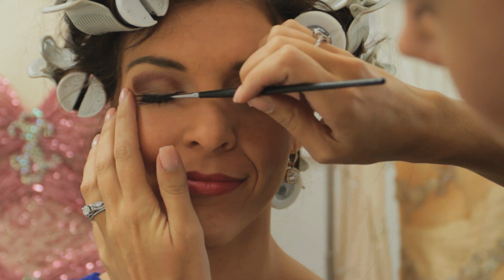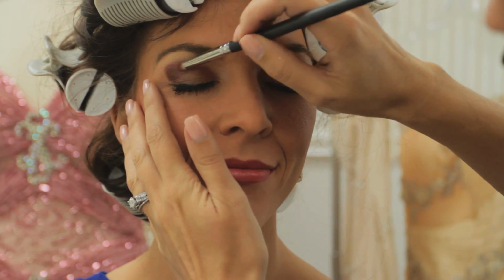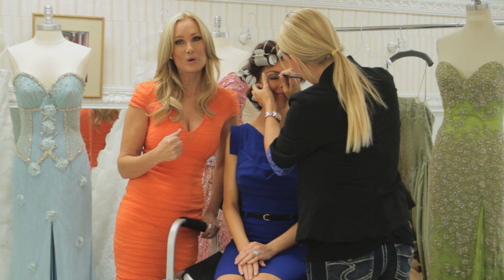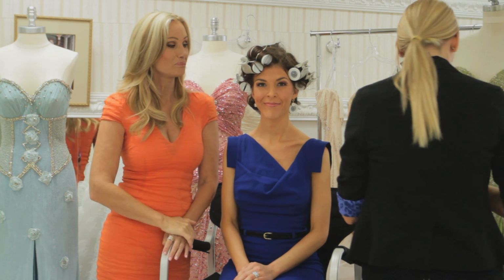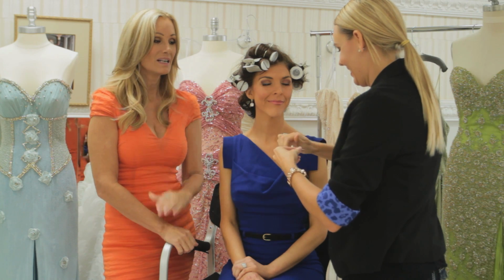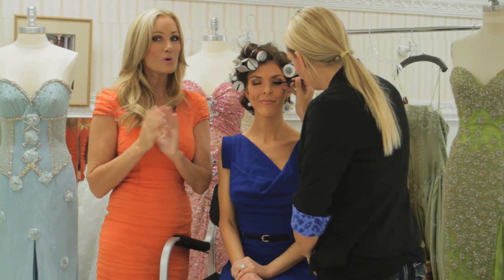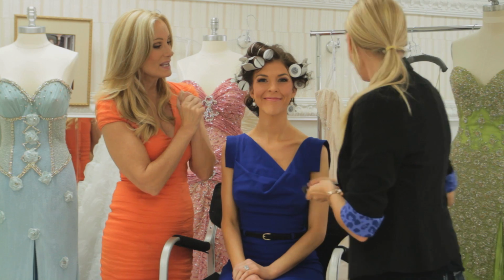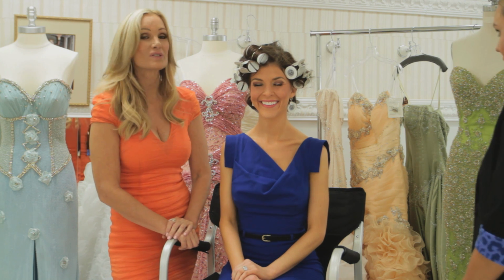Pageant Makeup Styling : Pageant Tips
One of the fun parts about pageants is the sheer number of beautiful, glamorous and dramatic makeup styles you get to experiment with. Learn about pageant makeup styling with help from an experienced beauty pageant professional in this free video clip.

Expert: Leslie Birkland
Bio: Leslie Birkland has worked to establish herself as a true self-made woman.
Filmmaker: Dustin Kuepper

Series Description: Beauty pageants can be incredibly fun and enjoyable if you approach them in the right way and keep a few key tips and tricks in mind. Get great pageant tips with help from an experienced beauty pageant professional in this free video series.